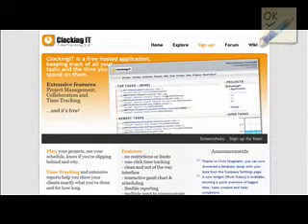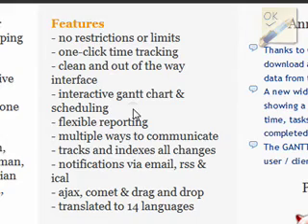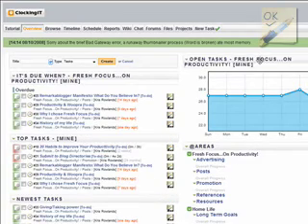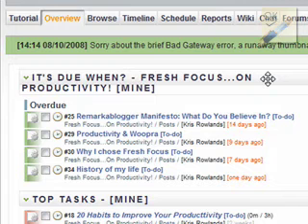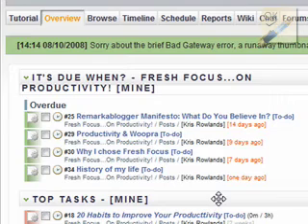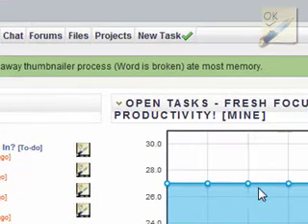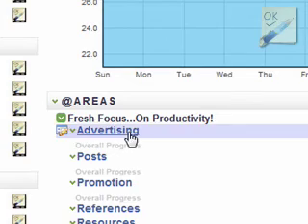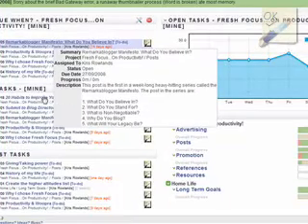GTD Productivity & Organization - clockingit.com Episode I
Getting Organized with the cloud application clockingit.com. This is Episode I in an ongoing series. Enjoy!